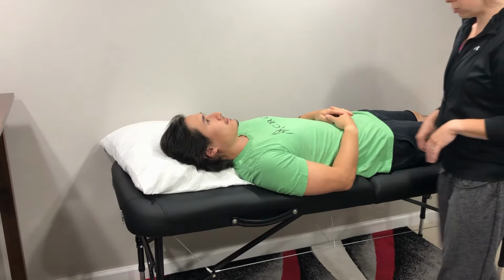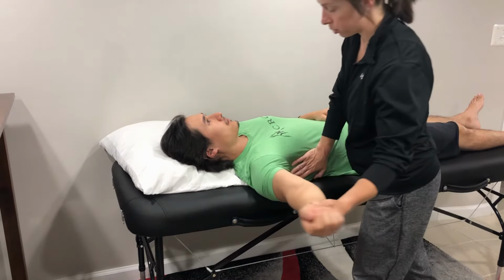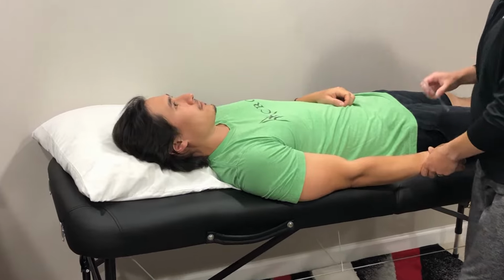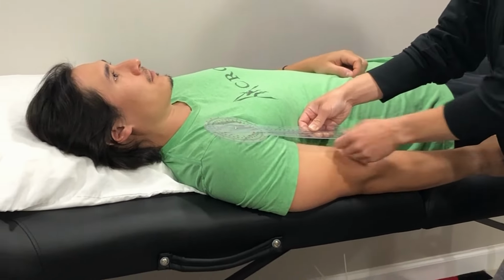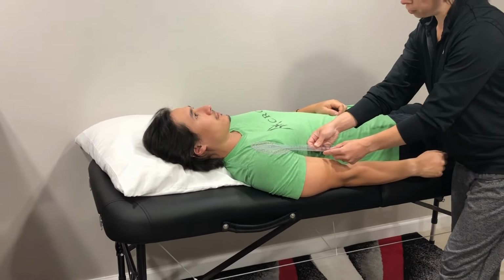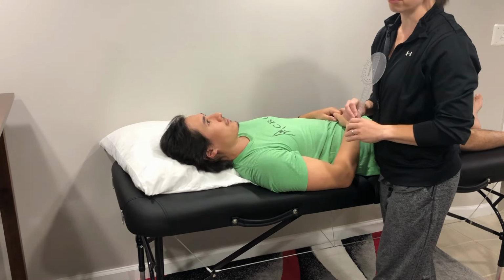Range of Motion Measurement: Shoulder Abduction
Learn the proper technique to measure shoulder abduction range of motion using a goniometer.